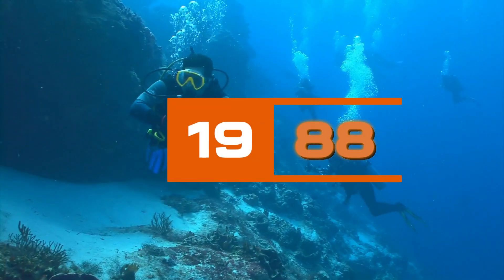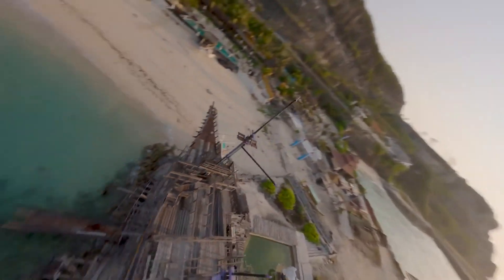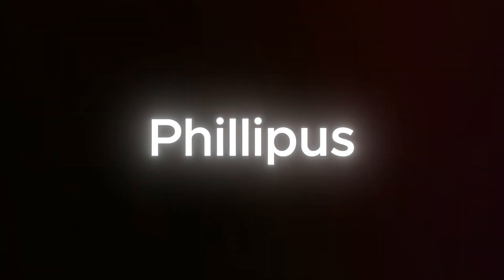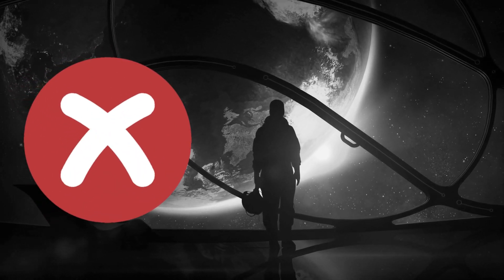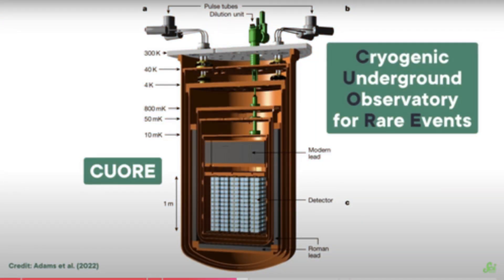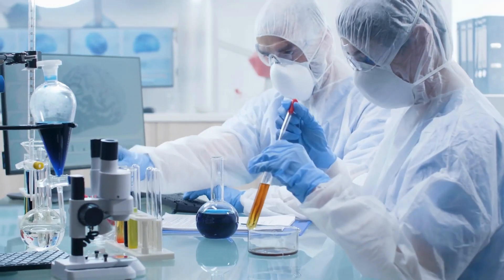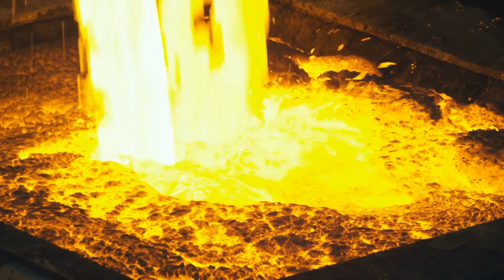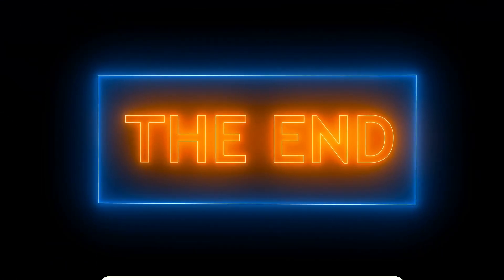An Ancient Roman Shipwreck Uncovers Hidden Treasure That May Explain the Universe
In 1988, scuba divers exploring the coastal waters near Sardinia uncovered a remarkable Roman shipwreck buried beneath sand and seaweed. Among its cargo was a collection of over 1,000 lead ingots, each stamped with the names of Roman citizens and trade networks dating back more than 2,000 years. What was once a practical commodity in ancient Rome has now found a groundbreaking new purpose.

These ancient lead ingots are being repurposed to shield one of the world's most advanced physics experiments, located deep beneath the Italian mountains. The unique properties of the centuries-old lead make it ideal for blocking harmful radiation that could disrupt cutting-edge particle research.

Could relics from this shipwreck help scientists unlock some of the universe’s deepest mysteries? Let’s explore how ancient artifacts are shaping the future of science.

*Welcome to the official YouTube channel of Exciting Archaeology News, your gateway to uncovering the secrets of the past.*

Our channel dives deep into the fascinating world of archaeology, ancient history, and architecture, bringing to light the many wonders hidden beneath the earth and the waters. From the majestic ruins of lost civilizations to the intricate details of ancient artifacts, we explore them all with a keen eye and a thirst for knowledge.
➡️ At Exciting Archaeology News, we not only marvel at ancient achievements but also critically analyze the myths that have pervaded historical narratives, such as the ancient aliens myths, debunking them with hard facts and scientific rigor. Each discovery provides a piece of the puzzle about humanity’s rich and diverse past, offering insights that help us understand the complexities of human history and its implications for our present and future.

Our explorations extend across continents and eras, uncovering the mysteries of submerged cities, forgotten tombs, and monumental structures that have stood the test of time. We aim to bring you closer to understanding how ancient civilizations lived, thrived, and influenced the world we live in today. Join us on this journey to unravel the stories written in stone and preserved through millennia.

Ancient Roman shipwreck discovery with mysterious artifact

Roman shipwreck treasure that could explain the universe

Lost Roman technology found in underwater shipwreck

Ancient shipwreck reveals clues to cosmic understanding

What the Roman shipwreck tells us about ancient science

Hidden treasure in Roman wreck linked to universe origins

Roman artifact discovery that challenges modern physics

Underwater Roman treasure may unlock universe secrets

Shipwreck discovery reveals forgotten Roman knowledge

Could ancient Roman tech explain mysteries of the cosmos?